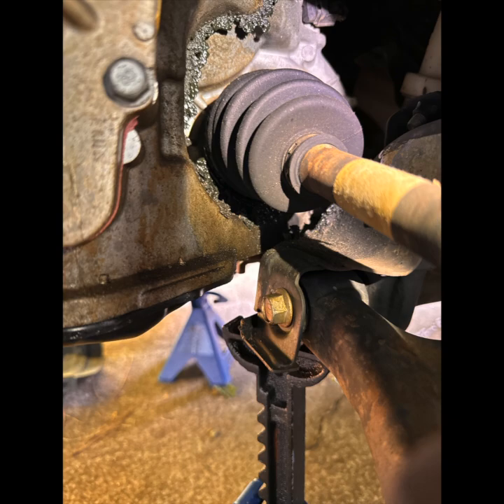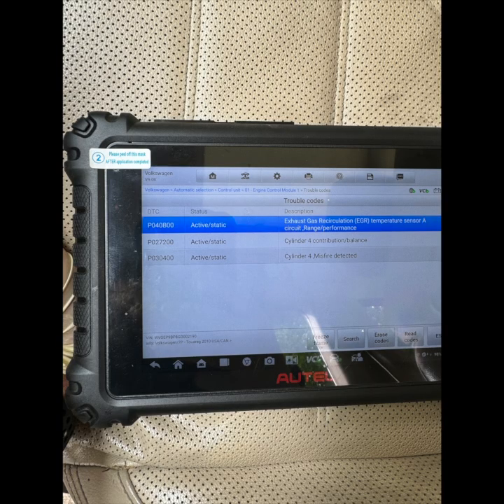My Proven Diagnostic Process for Every Repair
Mike here, talking about the diagnostic procedure for car problems! This video goes into the initial steps a mechanic takes to accurately identify automotive issues. We focus on understanding the customer's reported concern as the first step in effective problem solving. 🛠️